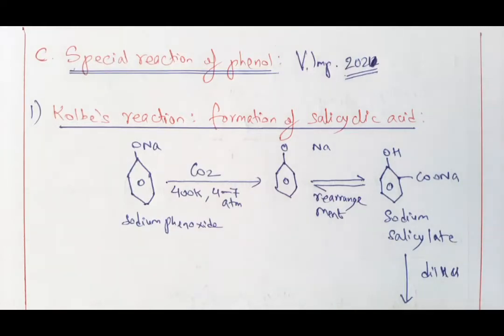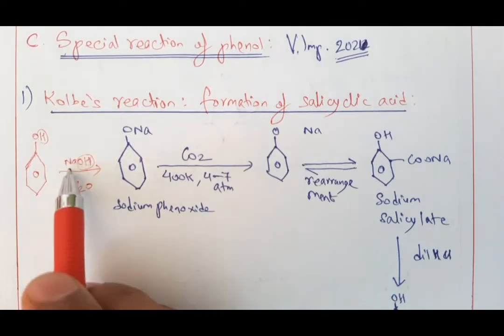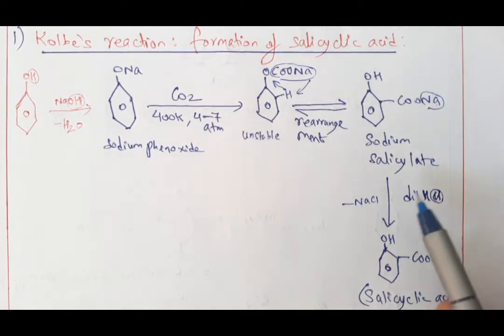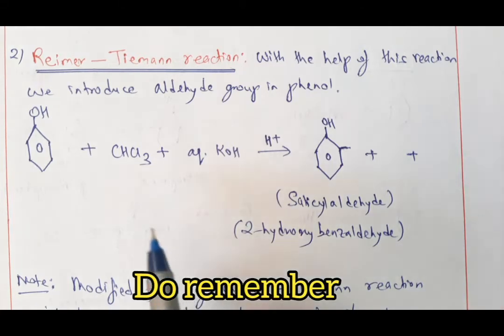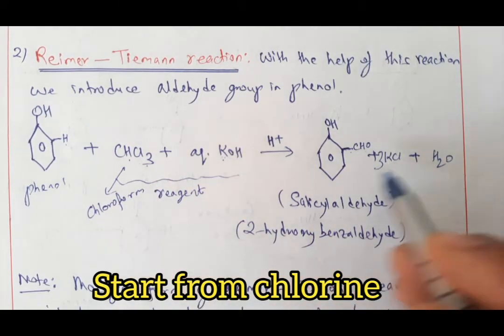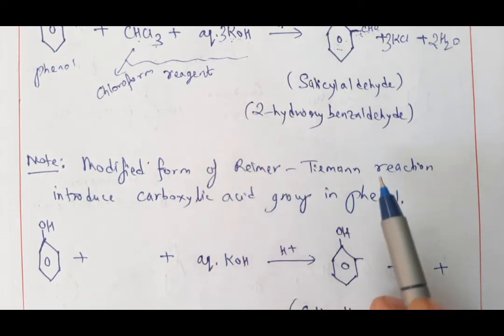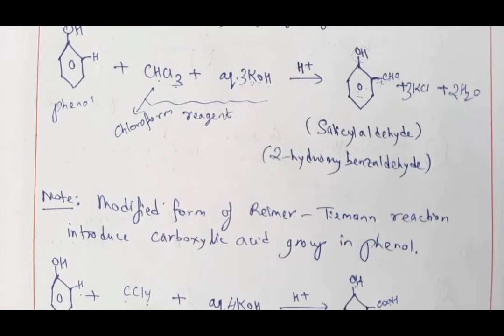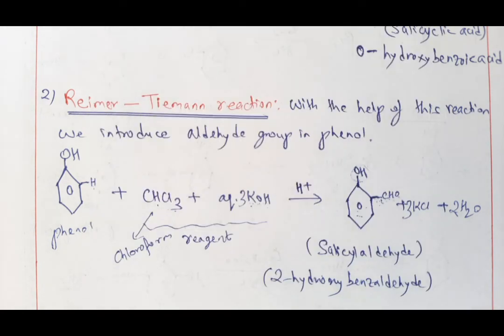# Ether, Alcohol and Phenol part 15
Chemical properties of phenol#special reaction of phenol#importance phenol